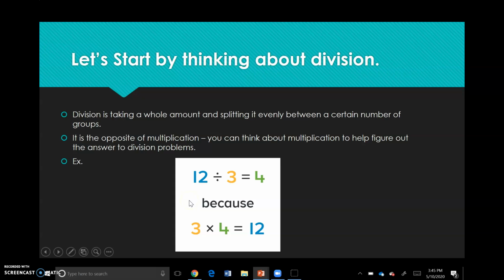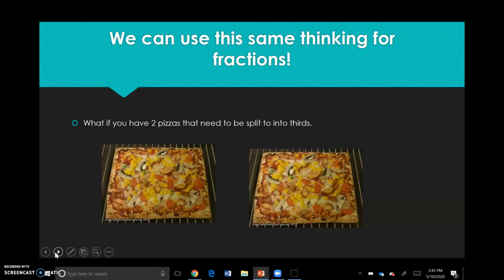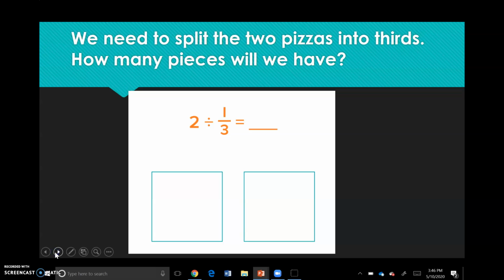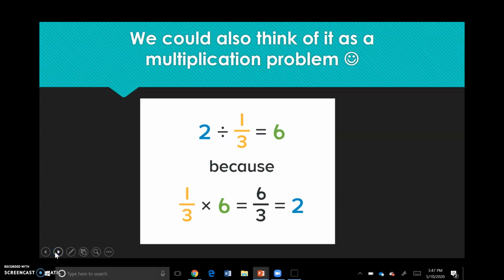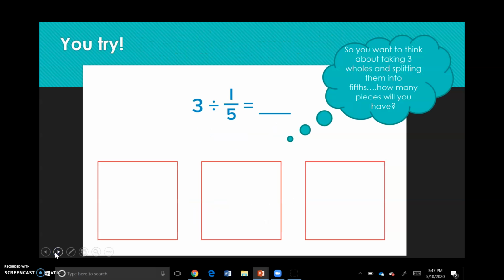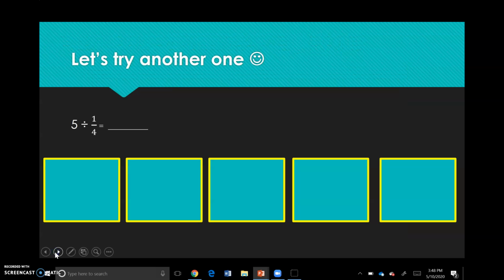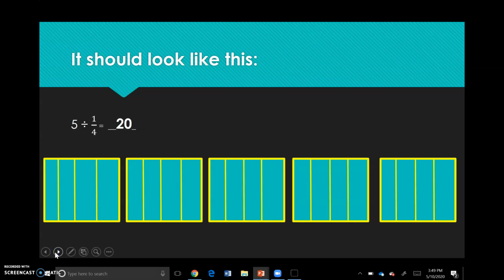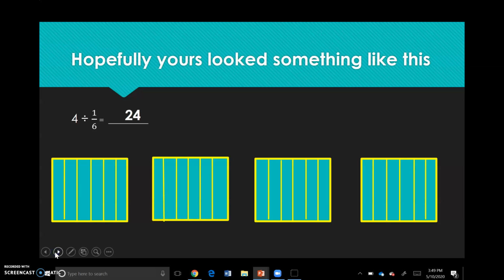Dividing Whole Numbers by Fractions